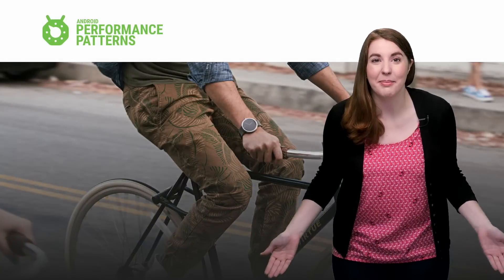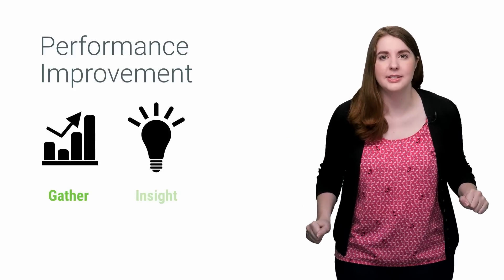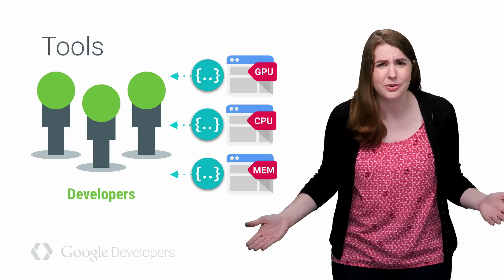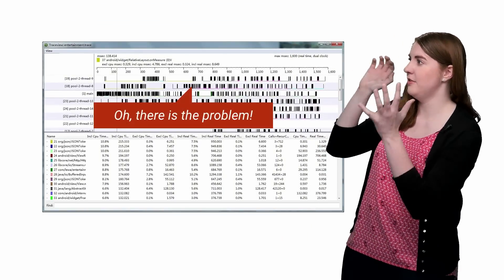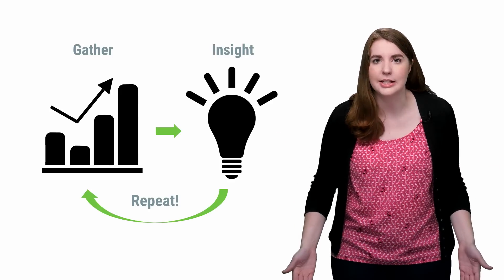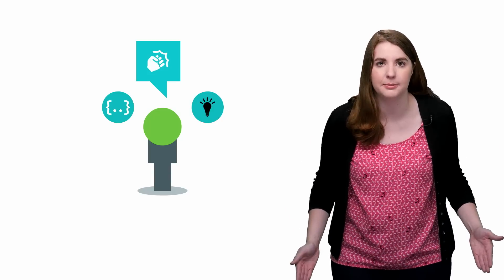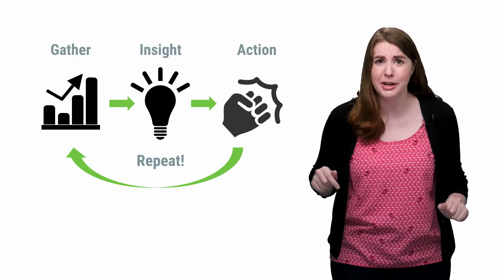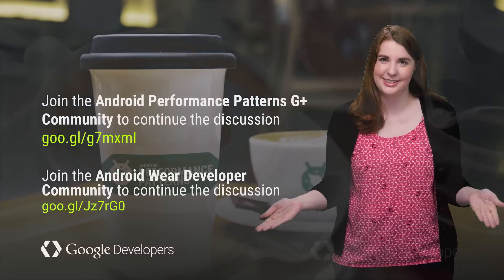The Performance Lifecycle (100 Days of Google Dev)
Performance problems surface in your application at the least-wanted times (like right before you’re about to ship your first build). But don’t freak out: There’s a simple process that you can follow to help get your performance back under control.

As Joanna Smith describes, the Performance lifecycle is a simple theory to help you find your problems, understand what they mean, and then fix them for good.

100 Days of Google Dev / 100 developer videos over 100 days /